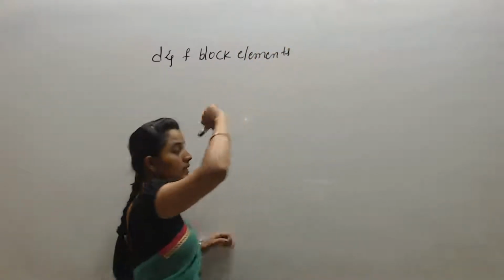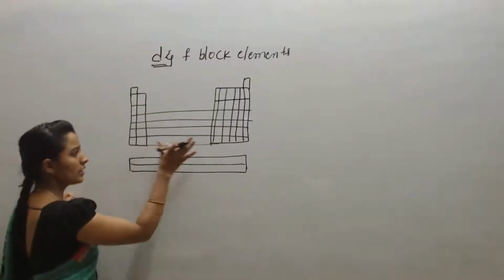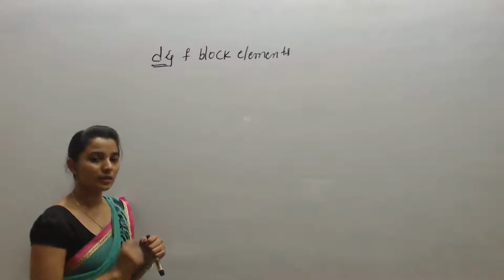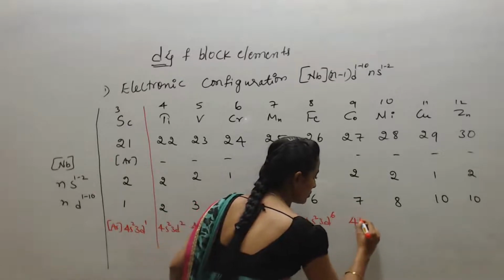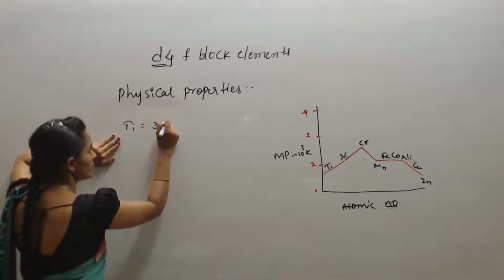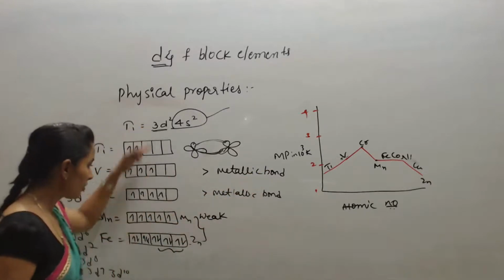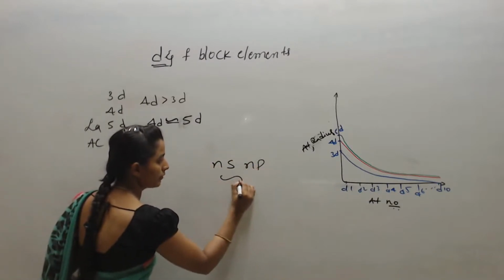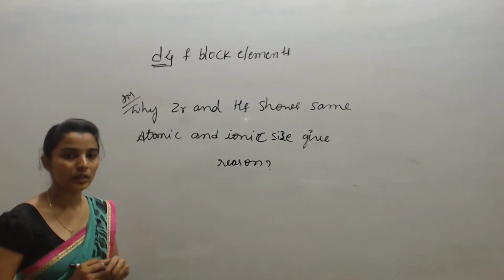class 12 - d and f block elements